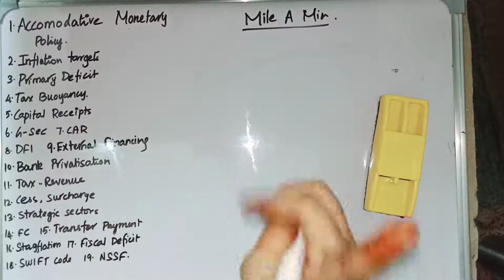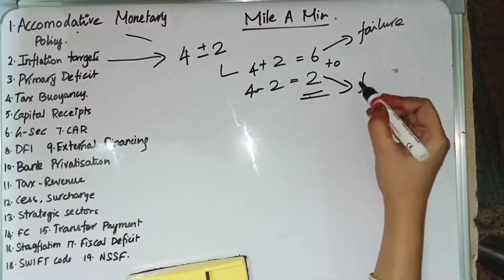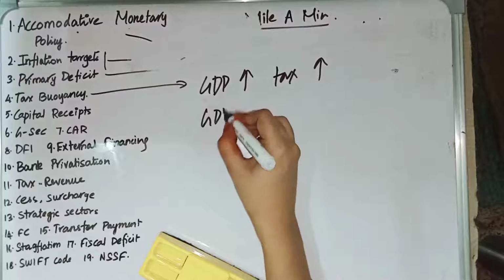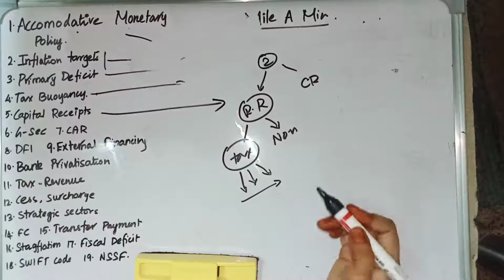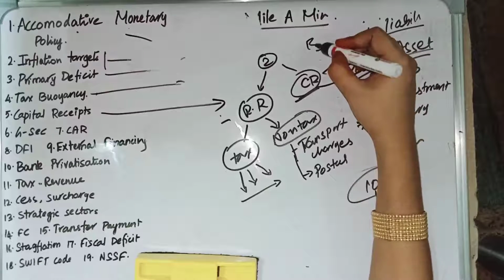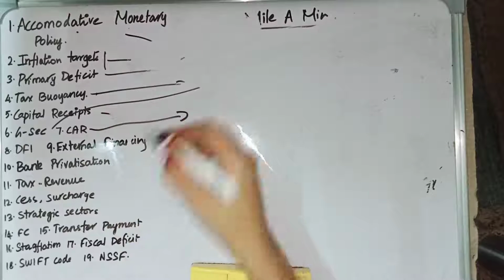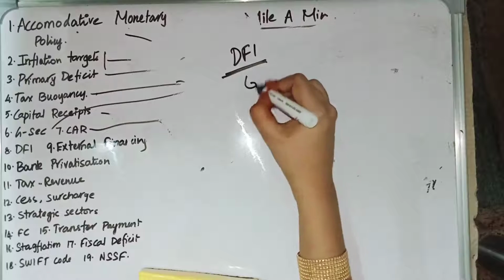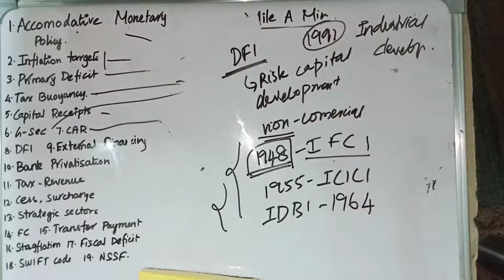Economy current affairs- 1000+ current affairs for UPSC CSE and all competitive exams